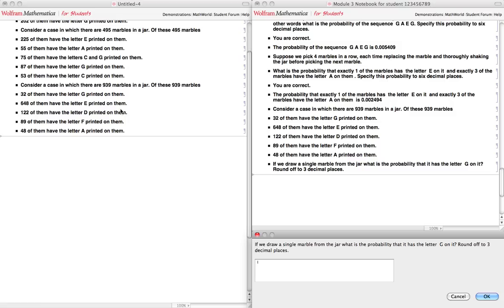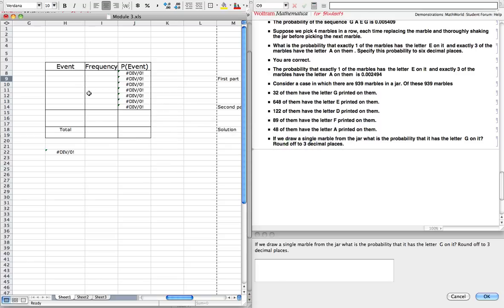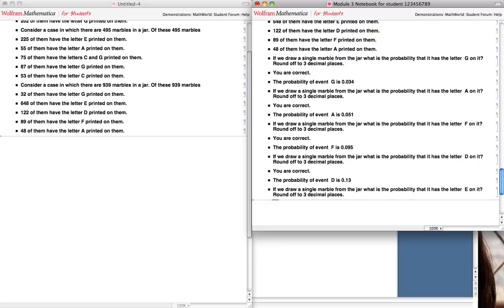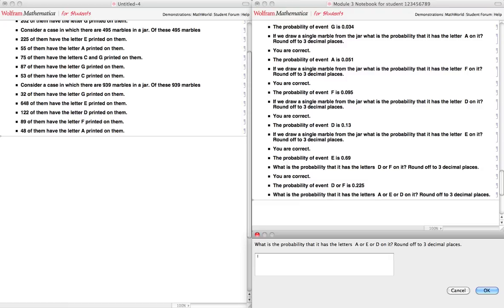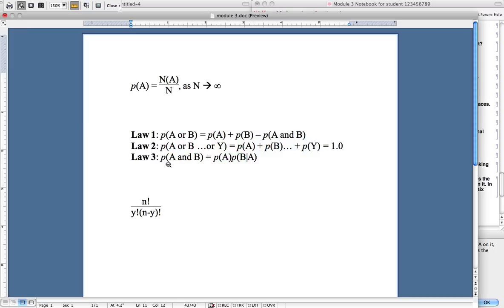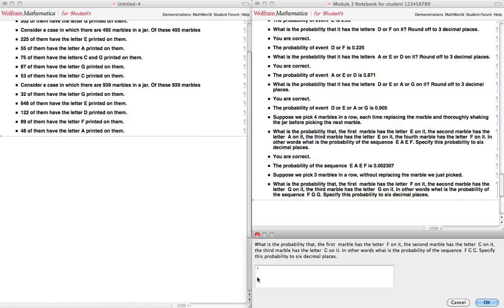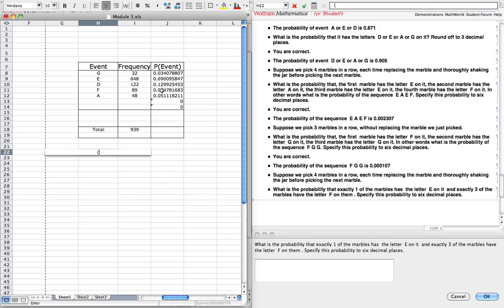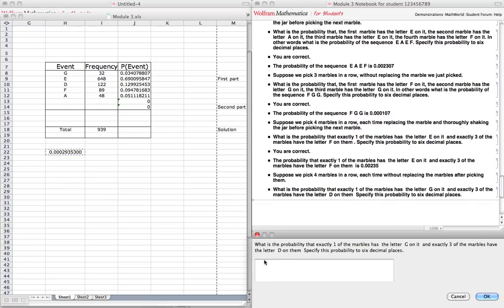Module 3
Module 3, a 'marbles in a jar' example